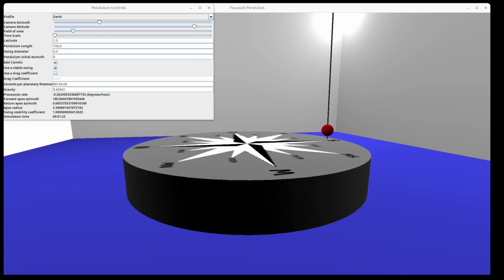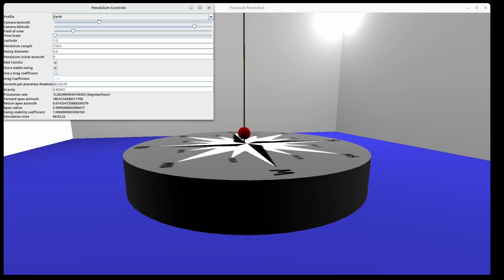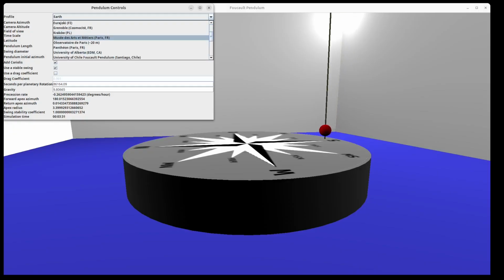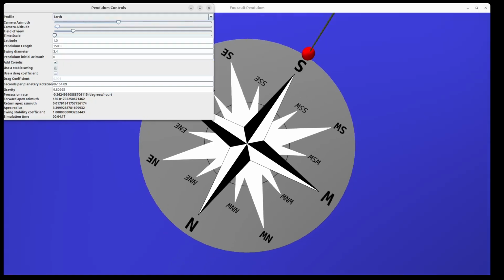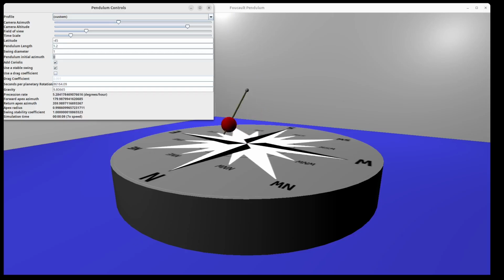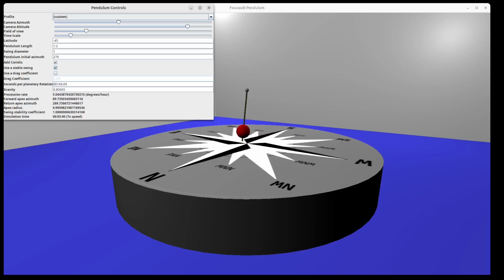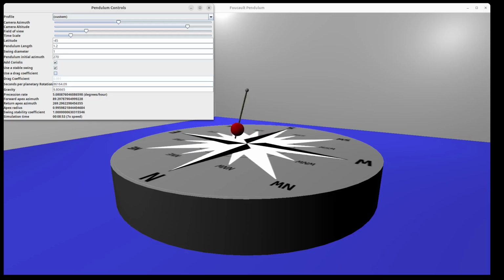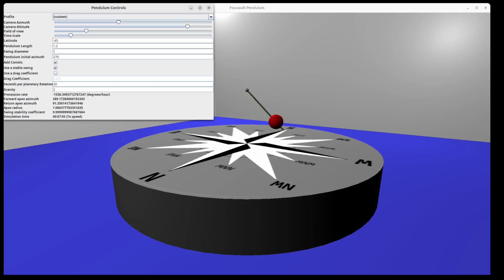I built a Foucault's Pendulum Simulator: A quick introduction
A few years ago, I wanted to build my own Foucault pendulum model from first principles. The goal was to see whether it could answer some questions I had about the motion of the pendulum.

Recently, @BobtheScienceGuy discussed the pendulum in one of his videos, which motivated me to return to that earlier project idea. I worked with ChatGPT to help build the model. Along the way, it exposed some interesting Coriolis-related properties I didn’t expect, but those will be covered in a later video.

In this video, I introduce the project, walk through the different controls, and finish with a sample simulation of the pendulum at the Panthéon in Paris.